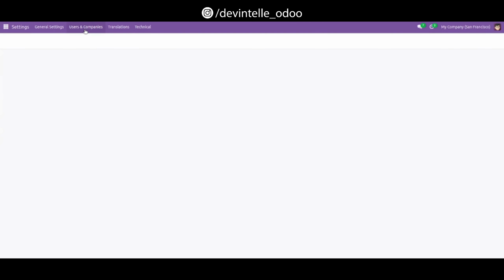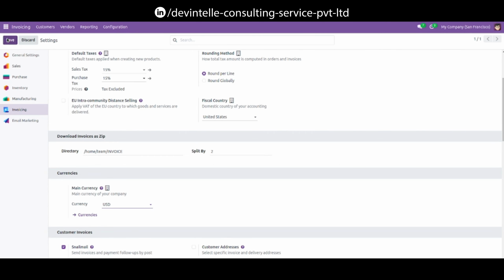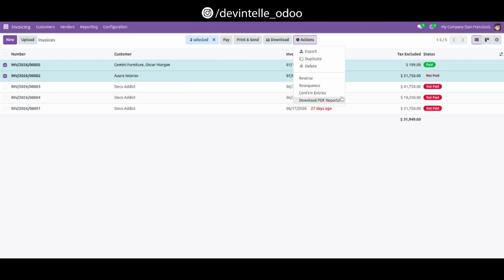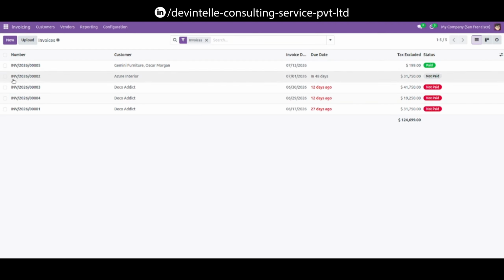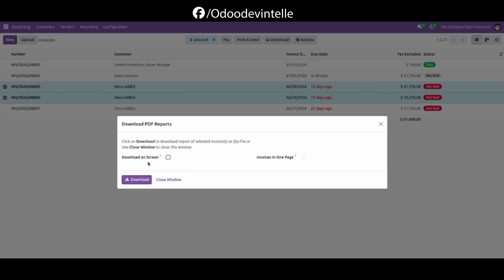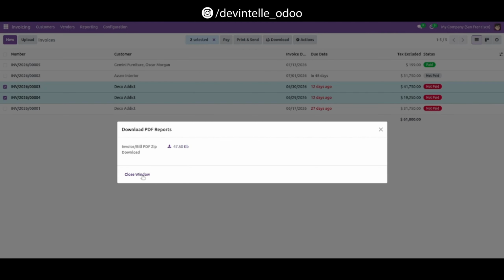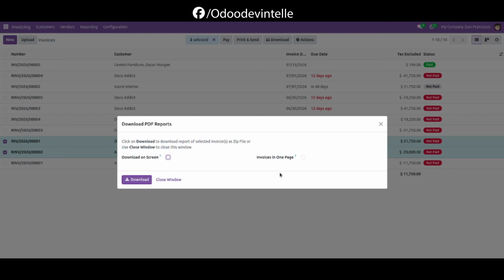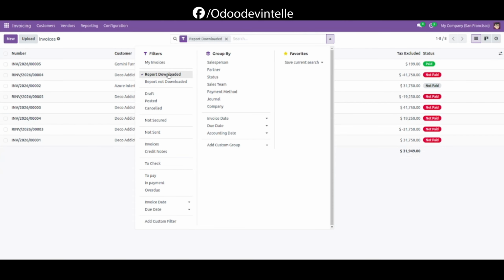Export Multiple Odoo Invoices as a ZIP File | Download Invoice Reports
Downloading invoice PDFs one by one can take a lot of time, especially when you have many customer invoices. The Export Invoice ZIP app allows you to select multiple invoices, generate their PDF reports, and download them together in a single ZIP file.

This makes it more convenient to store invoice records, share documents with customers, send files to your accounting team, or keep reports ready for future use. With a few clicks, all selected invoice PDFs are collected in one organized ZIP folder.

It is a practical solution for businesses that regularly work with large numbers of invoices and need a faster way to export their reports.

In this video, you'll discover:

- 0:00 Introduction to the Invoice Zip Download Module
- 0:20 Activating the 'Download Invoices Reports as Zip File' Module
- 0:34 Configuring the Download Directory in Odoo Settings
- 1:40 Batch Downloading Invoices as a Zip File
- 2:50 Understanding 'Download on Screen' and 'Invoices in One Page' Options
- 3:00 Troubleshooting: Handling Download Validation Errors
- 3:08 Downloading Selected Invoices with Split Options
- 5:00 How to filter downloaded vs. not downloaded reports

skype : devintelle